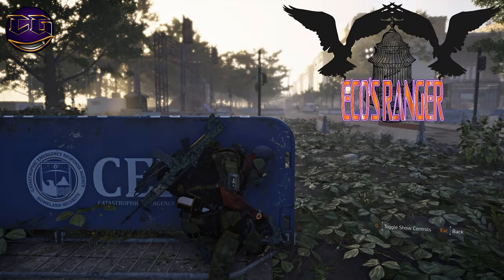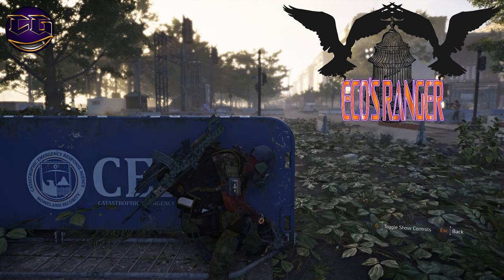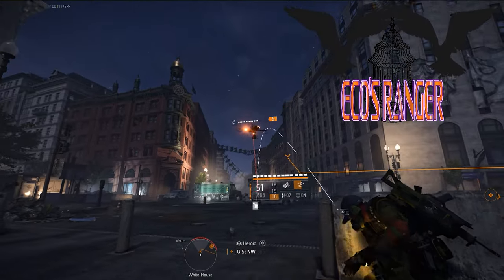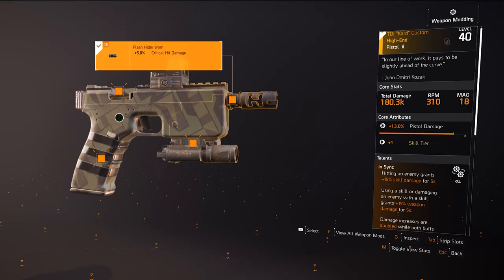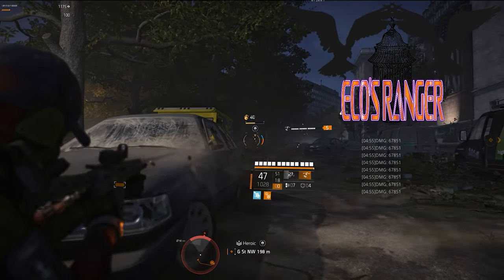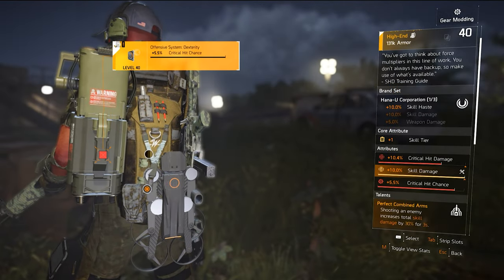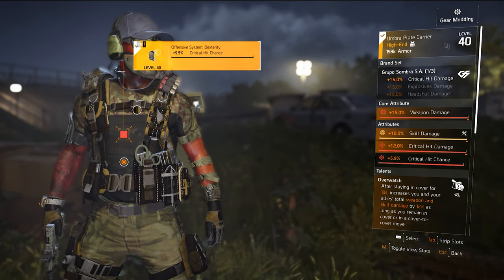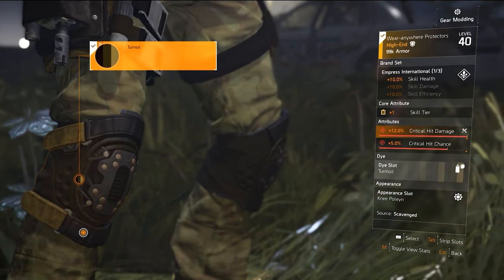The Division 2 - Eagle Cage Operations' Ranger Build: High End (Yellow) Build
Another High-End (Yellow) classed build for those of you, who wish to have fun with a challenge. Also, I will be introducing some builds that will require at least one squad-mate. So, in good time you should be able to get full team for required synergy play going on.

I'm sure you can just easily do this solo, with the many overpowered builds out there! However, wouldn't it be fun with a 2-4 man squad synergizing off of each other to actually complete the mission? Let me know down below!